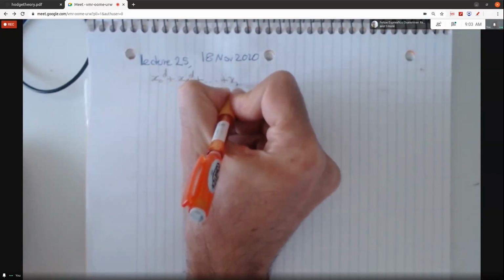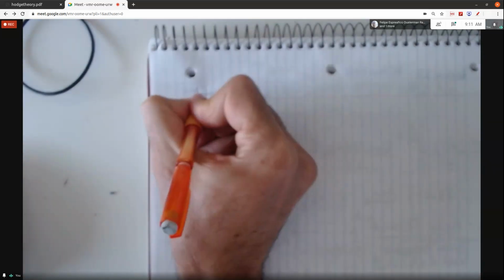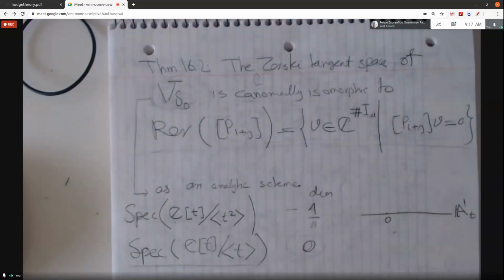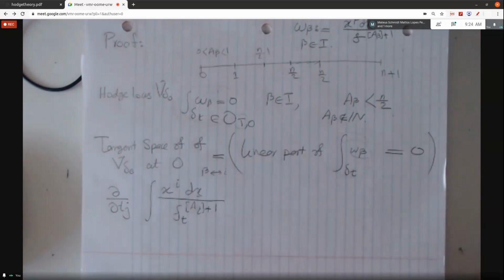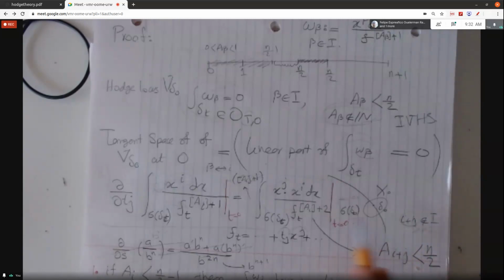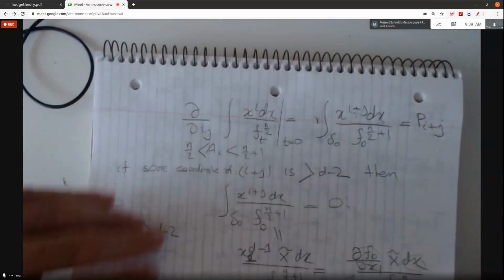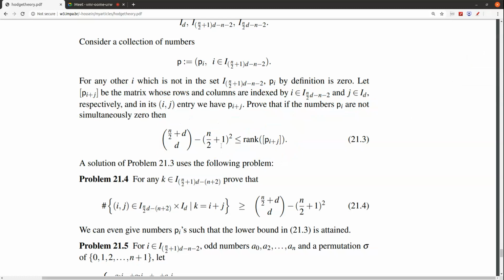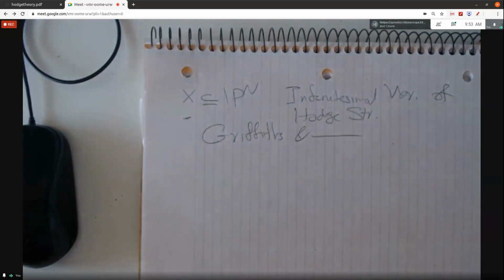Programa de Doutorado: Teoria de Hodge - Aula 25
Aula 25: Zariski tangent space of the Hodge locus passing through Fermat.